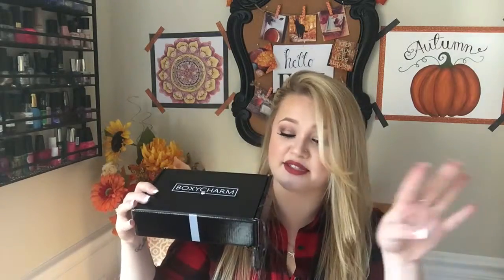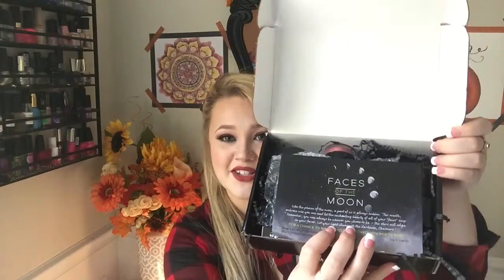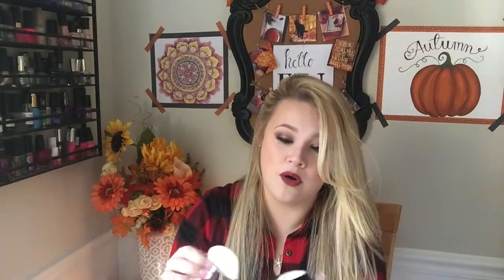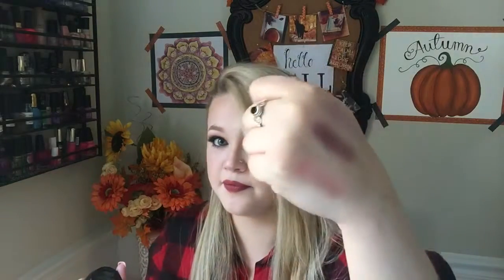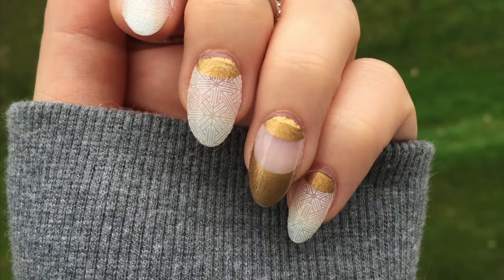OCTOBER BOXYCHARM UNBOXING| 2015 [September Box Review]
Hey everyone! i absolutely LOVE boxycharm!! hope you guys enjoy this unboxing and review!!